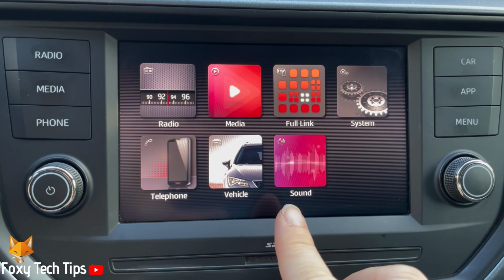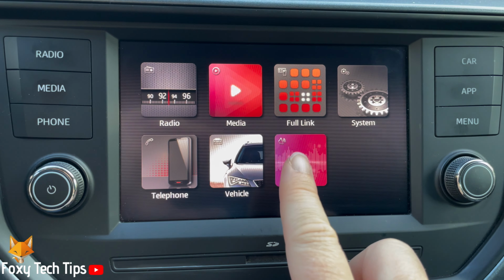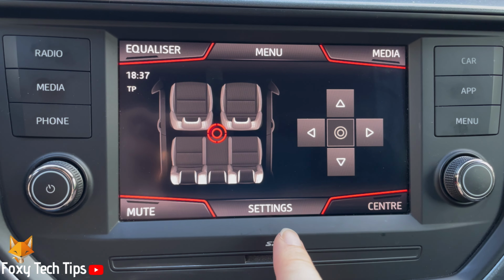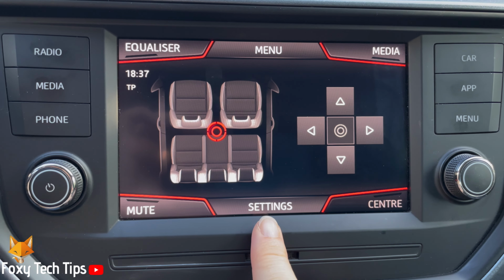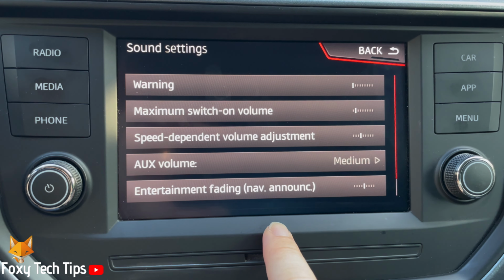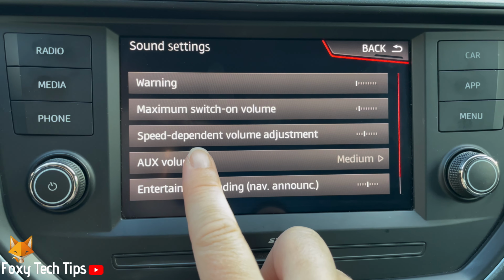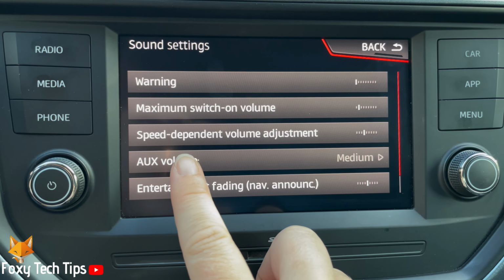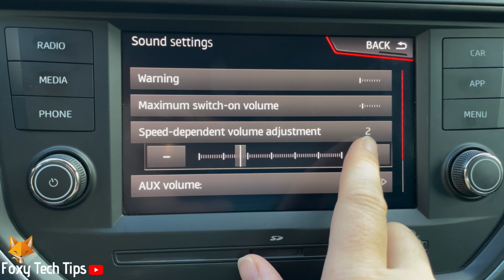Seat Arona: Turn Off/Change Speed Dependent Volume Adjustment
Easy to follow tutorial on turning off or changing the speed dependent volume adjustment on Seat Arona. With this setting enabled your entertainment volume will increase when the car speeds up. If you would like to turn this setting off or adjust it, then follow the steps to learn how to do it.

Then tap ‘sound’.

Tap ‘settings’ at the bottom.

Then tap ‘speed - dependent volume adjustment’.

You can use the volume slider to change the volume adjustment.

If you go all the way to the right or the plus the volume will increase more as the car speeds up, if you move the slider to the left or the minus the volume will increase less as you speed up.

If you move the slider all the way to the left the speed dependent volume adjustment will be turned off.

This means that when the car speeds up, the media volume will not increase.